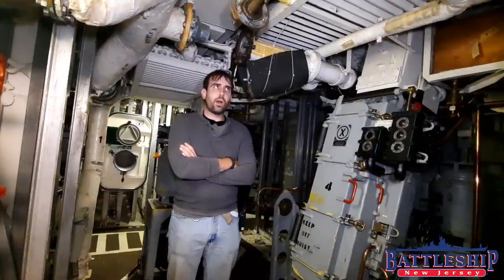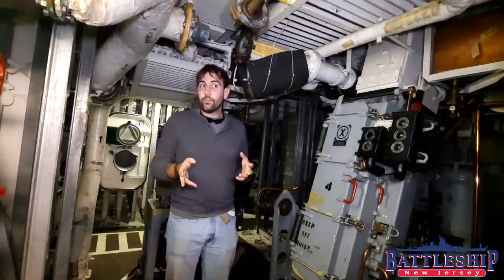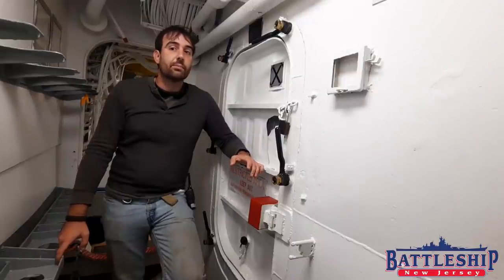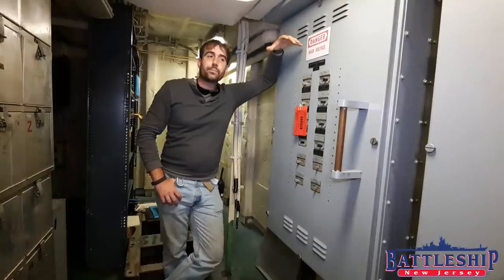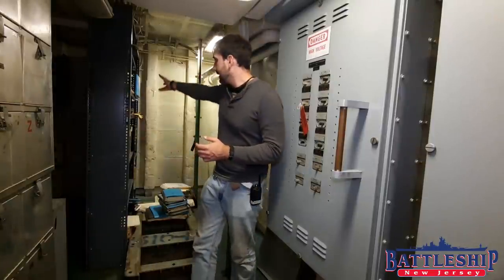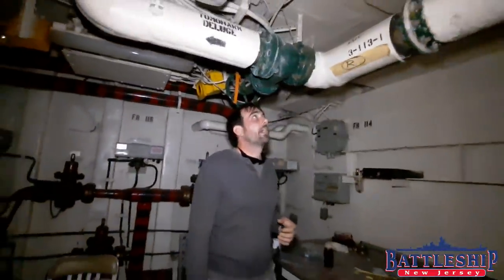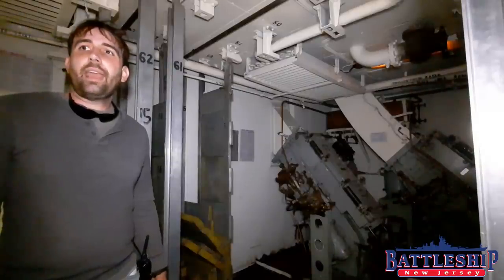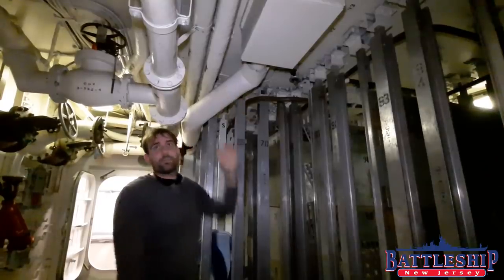5in Gun Magazines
In this episode we are answering one of your questions, we are taking a look at the magazines of the ship's secondary battery: the 5" guns. Some of these spaces were converted in the 1980's to spaces other than magazines.